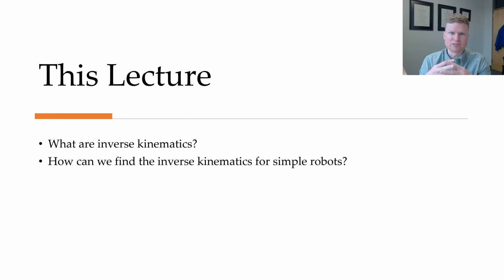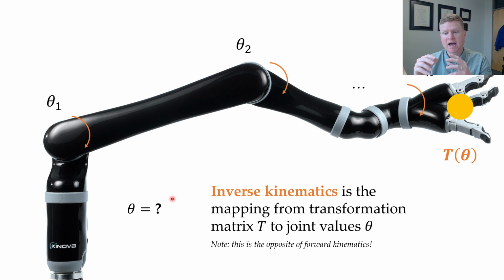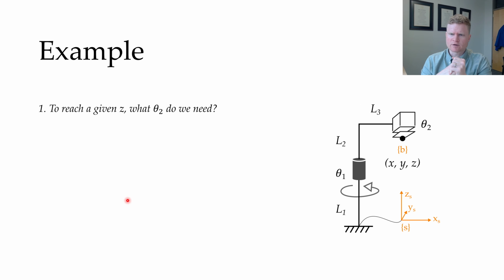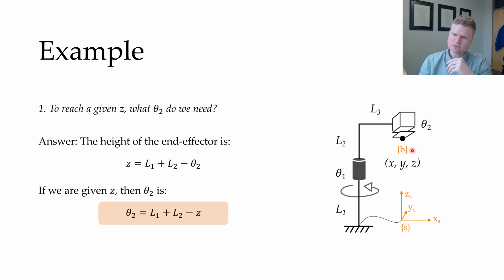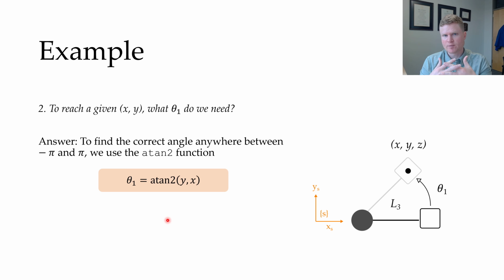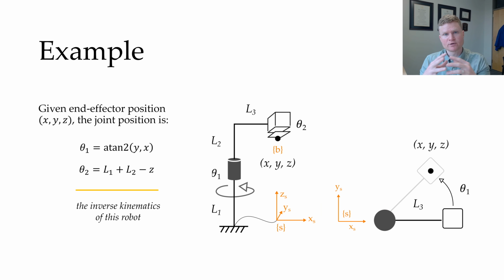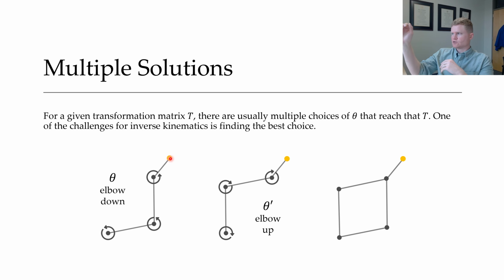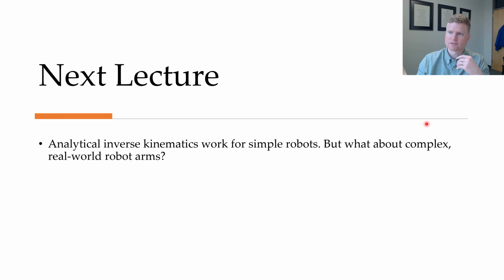Analytical Inverse Kinematics | Intro to Robotics [Lecture 15]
In this Intro to Robotics lecture, we explore robot kinematics, focusing on what inverse kinematics is and how to calculate it for simple robots.

Learning objectives: What are inverse kinematics? How can we find the inverse kinematics for simple robots?

Chapters:
0:00 Intro & Motivating Video
1:07 What are Inverse Kinematics?
2:21 Inverse Kinematics for Simple Robots
7:21 Multiple Inverse Kinematics Solutions